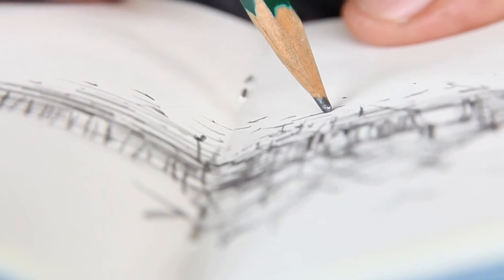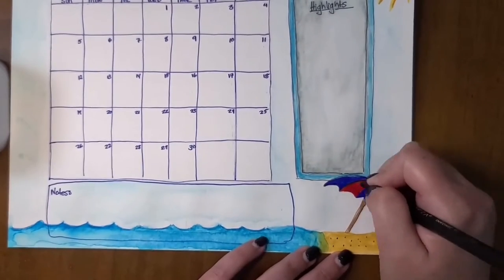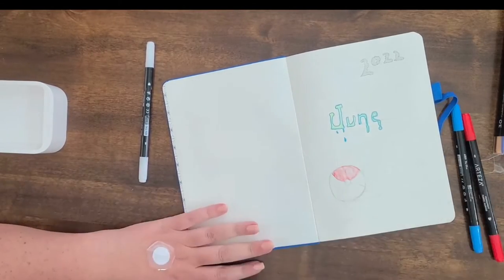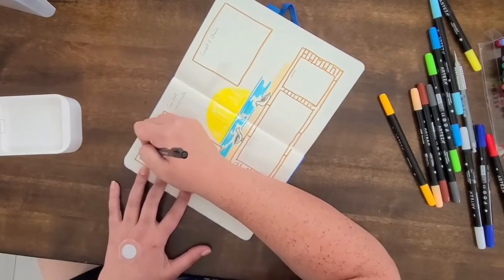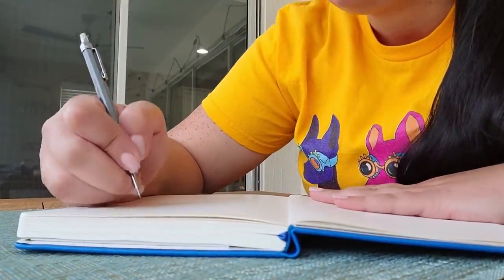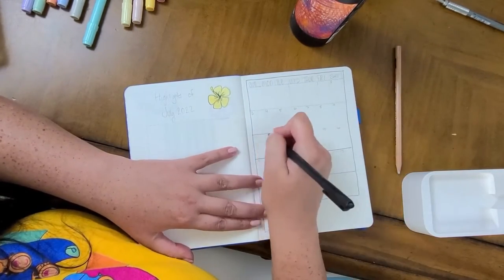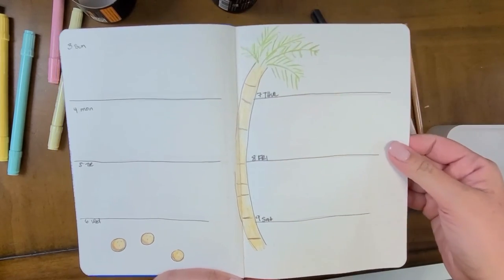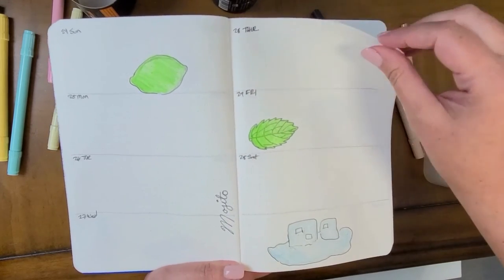I Tried Bullet Journaling- Art VLOG _Relaxing Video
I love the concept of bullet journaling but... could I do it consistently?

Supplies that I used :

Bullet Journal
Arteza Color Pencils
Arteza Fabric Markers
Specialty Markers for bullet journaling

Apps I used:
Canva
Windows Editor